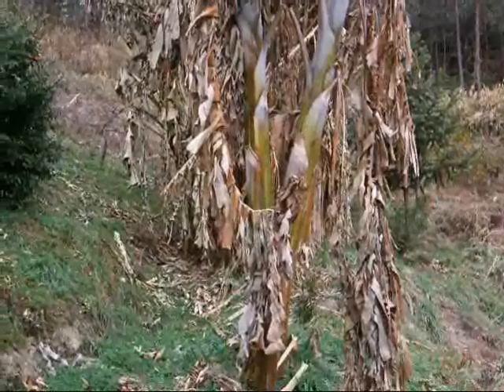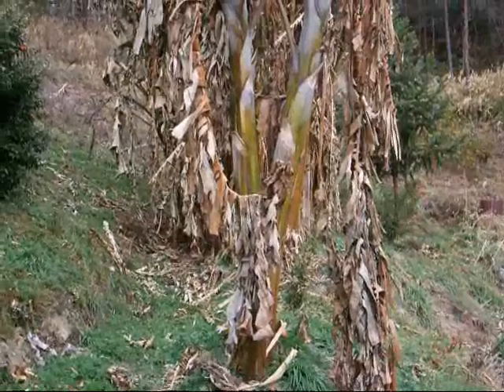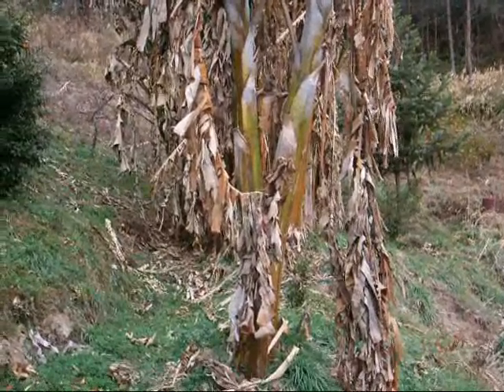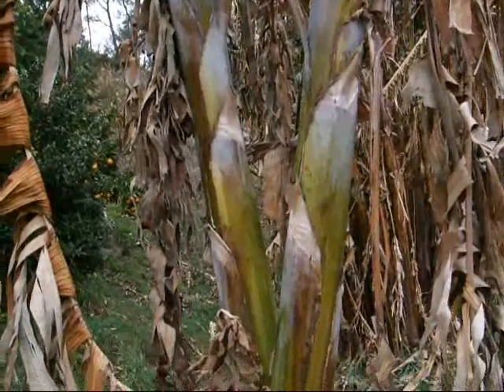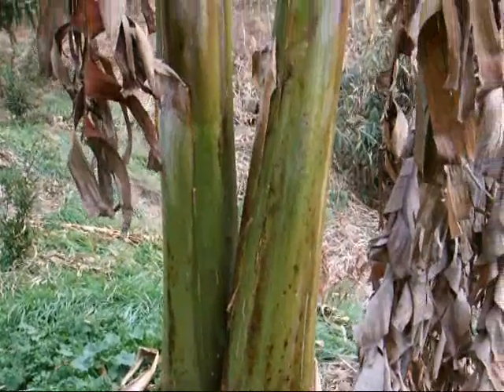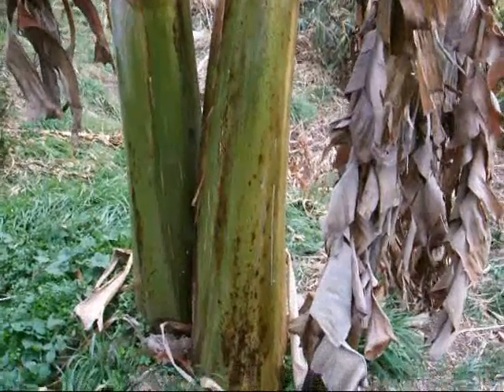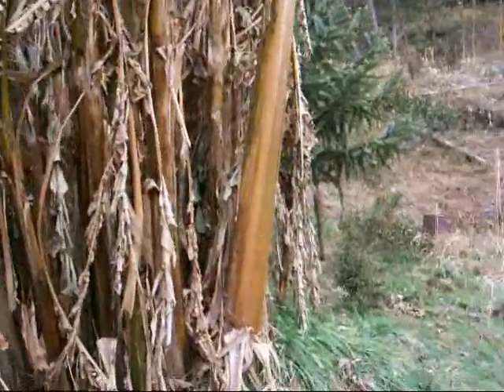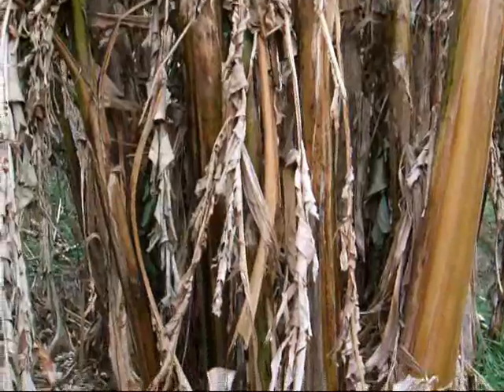My Grafted Lady Finger_0001.wmv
I have induced mutation in the banana plant through grafting.
It's an ancient technique lost with the past civilizations in Eurasia. It is thought that the banana farmers of Anamur, Turkey, still use this simple method to produce strong cultivars.